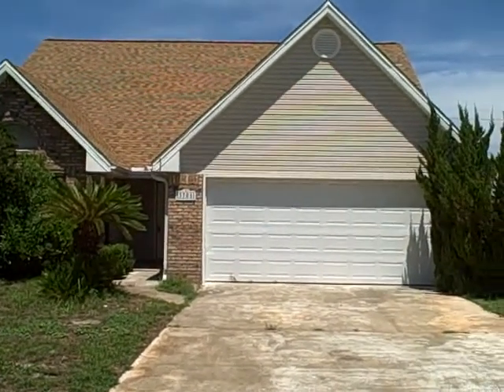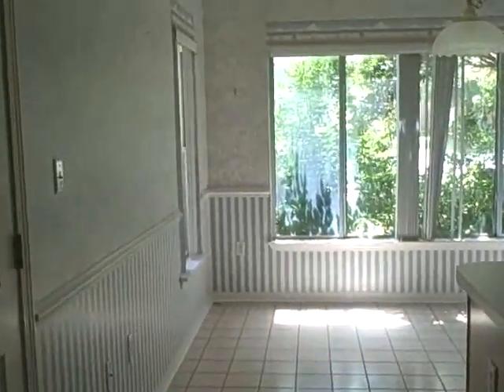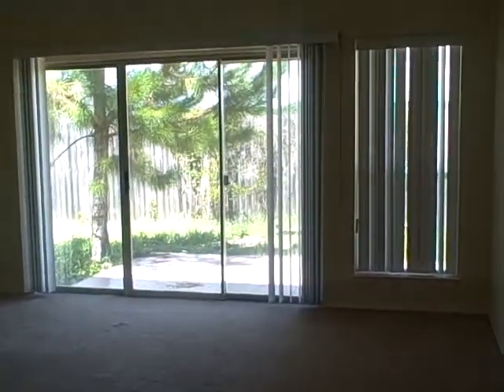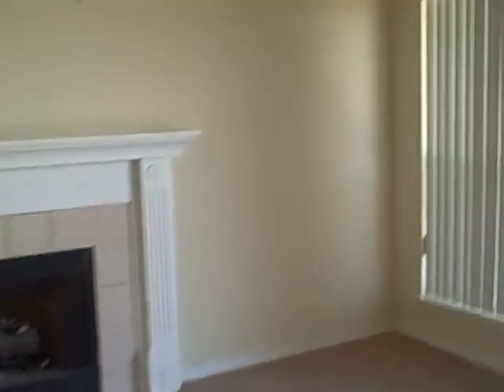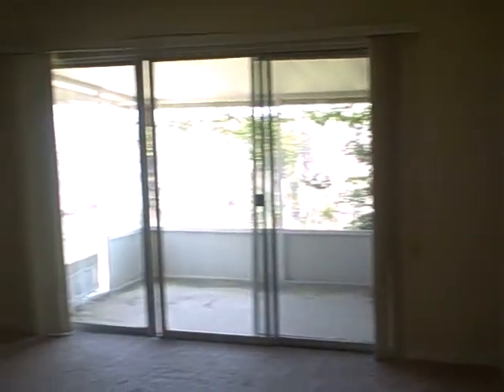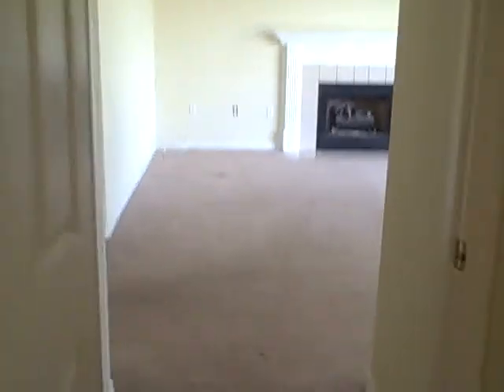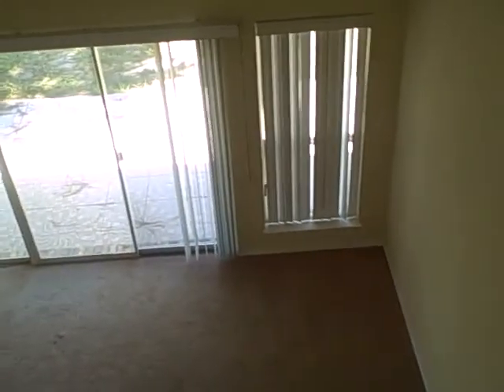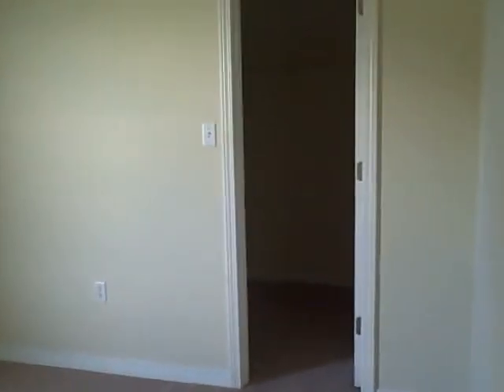3781 Misty Way Destin FL.mp4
Foreclosure coming to the Heart of Destin on Misty Way off of Airport Rd.